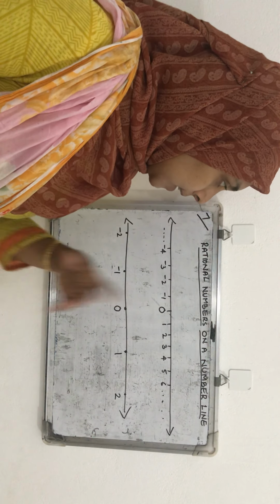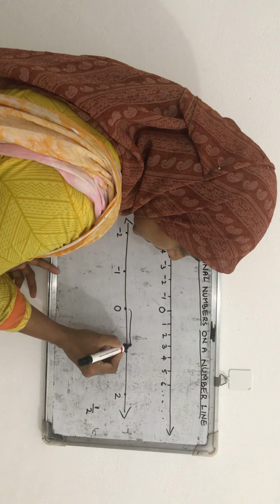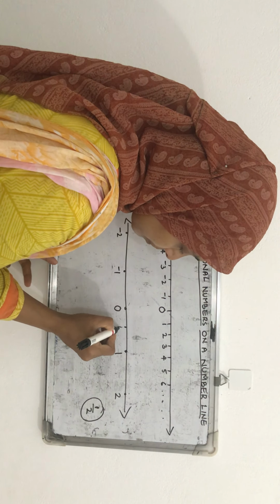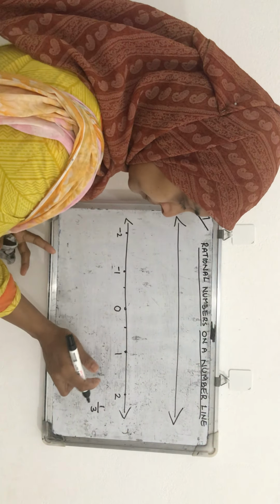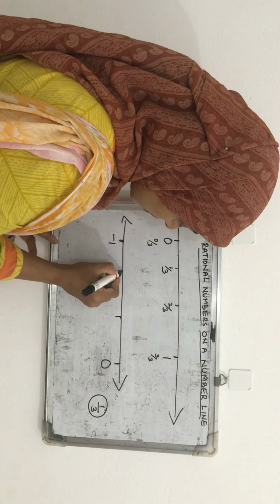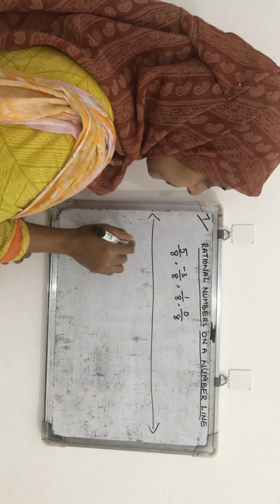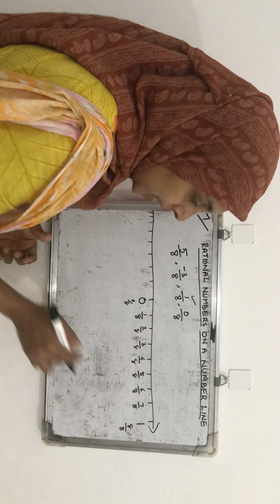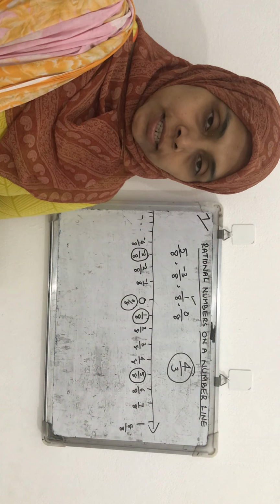7 th maths(lesson4-part2)